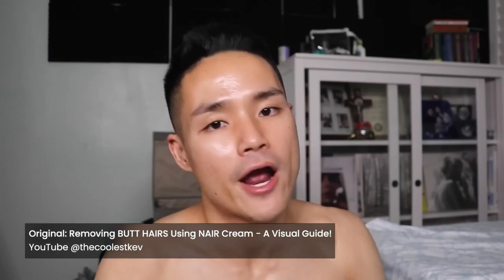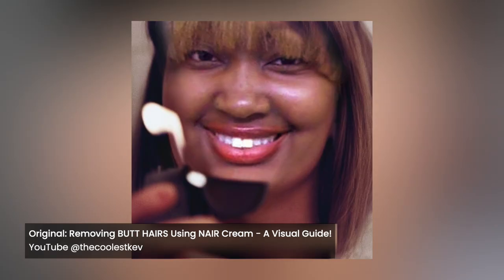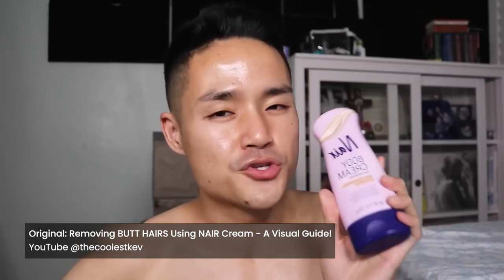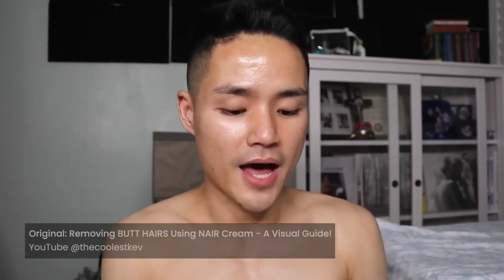The NAIR Butt Hair Removal Video (CupcakKe Remix)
I also uploaded this to TikT0k and it got 🅱️🅰️NNED I hope this won’t happen here.

“Removing BUTT HAIRS Using NAIR Cream - A Visual Guide!”

From Kevin Leonardo